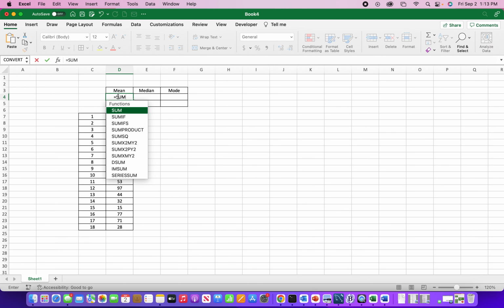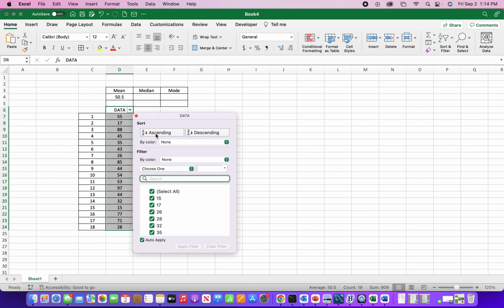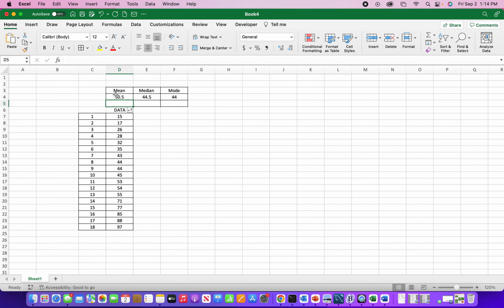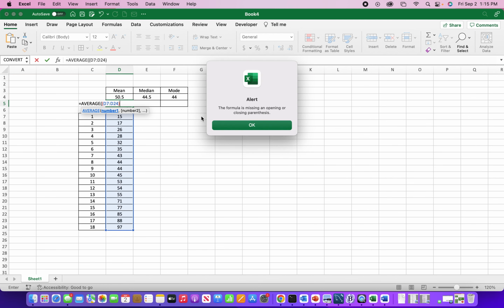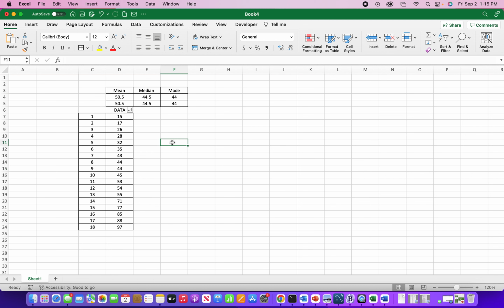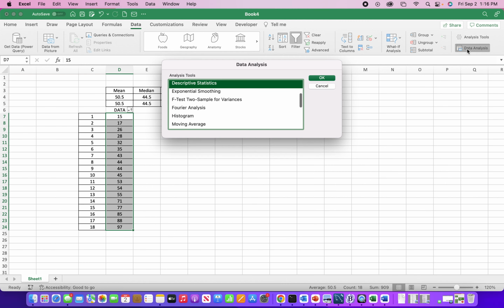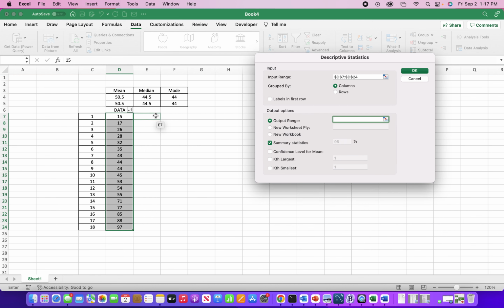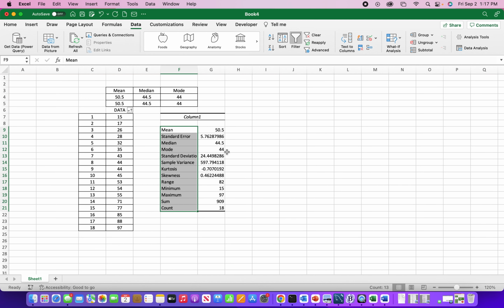3 Ways To Find Mean, Median, And Mode In Excel - Using Formulas And The Analysis ToolPak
In this video, multiple methods are used to find the mean, median, and Mode from a data set in Excel.

CHAPTERS
00:00 Start
00:23 Find Mean With A Calculation
01:04 Find Median By Sorting Data
02:09 Use The Average Function To Find Mean
02:42 Use The Median Function To Find Median
02:55 Use The Mode Function To Find Mode
03:26 Use The Data Analysis ToolPak To Find Mean, Median, And Mode